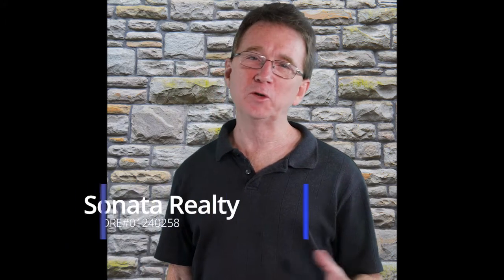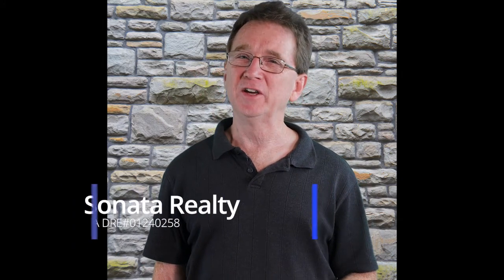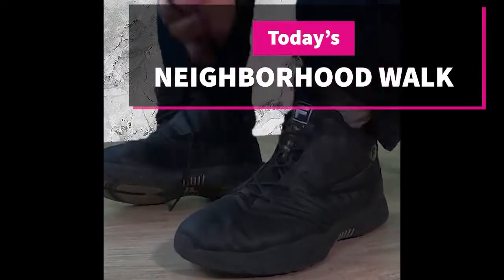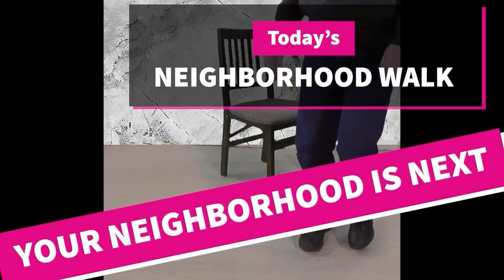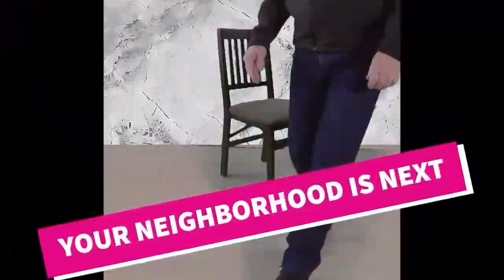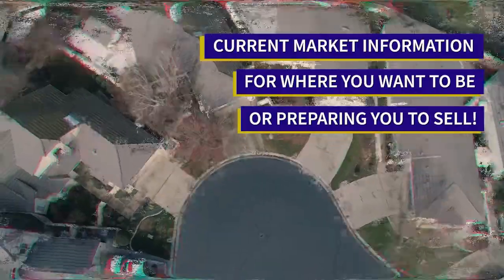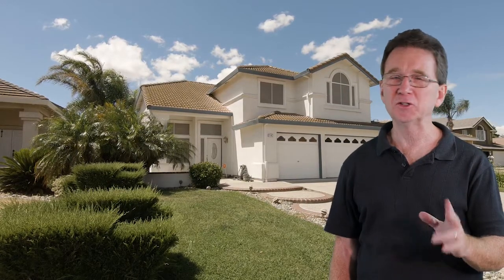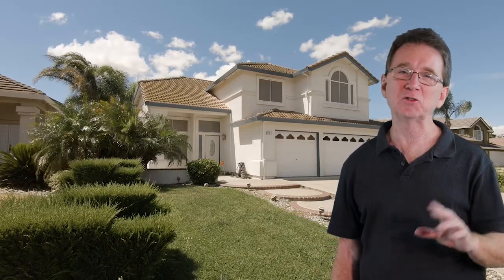Homes for Sale in Tracy CA 95376, Neighborhood Walk Real Estate Vlog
Thursday's episode of our neighborhood walk real estate vlog, where we show homes for sale, in local neighborhoods in California's central valley real estate market. This Walk is from June 18th 2020. Your Hosts Bradley Price, Realtor and Darlene Price Realtor from Sonata Realty in Modesto, Today we are in Tracy CA 95376, San Joaquin County, in the area between Tracy Blvd & Corral Hollow Rd, and between Shulte Rd and Valpico Rd.  The link is for active properties throughout the area.  Your residential specialist and accredited buyers agent are prepared to help you with your next real estate transaction. For older walks, look in our archived walks playlist, the links will still show currently properties for sale in those areas, Although the featured properties are more likely to be unavailable.